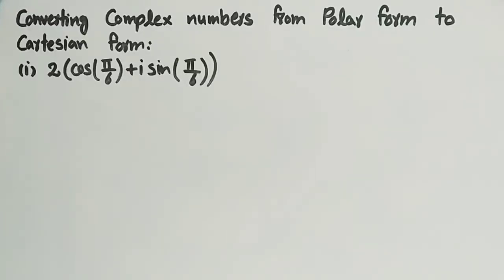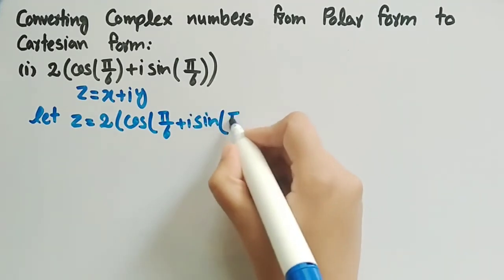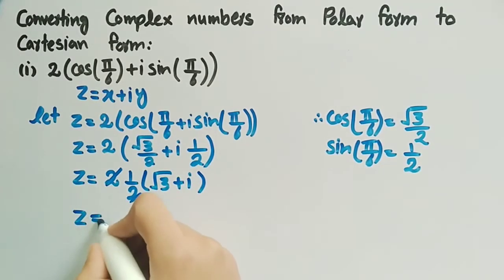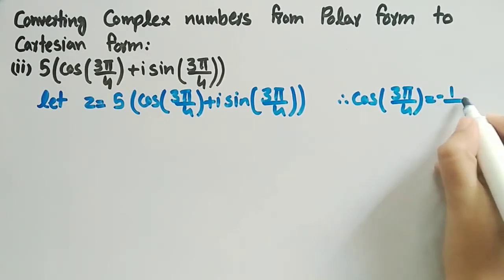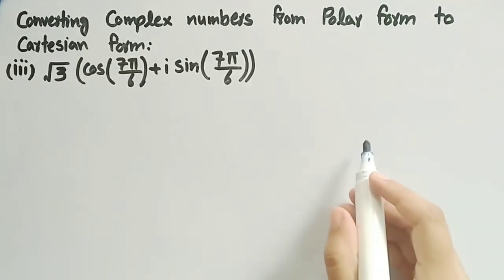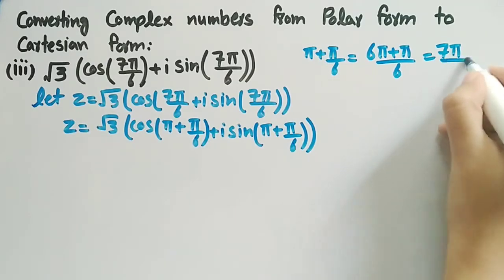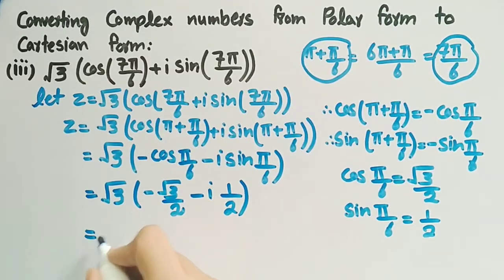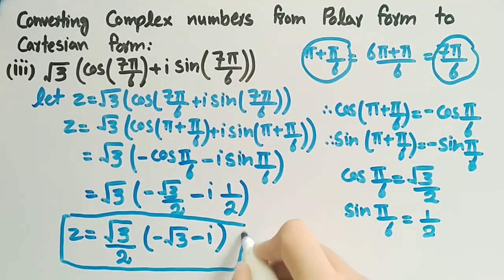Converting Complex Numbers from Polar Form to Cartesian Form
In this video we learned how to convert Complex Numbers 2(cos(∏/𝟔)+isin(∏/𝟔) , 5(cos((𝟑∏)/𝟒)+isin((𝟑∏)/𝟒) and √𝟑 (cos((𝟕∏)/𝟔)+isin((𝟕∏)/𝟔) from polar form to cartesian form. Polar form of Complex Numbers is given in all of the examples and we have to convert it into cartesian form.